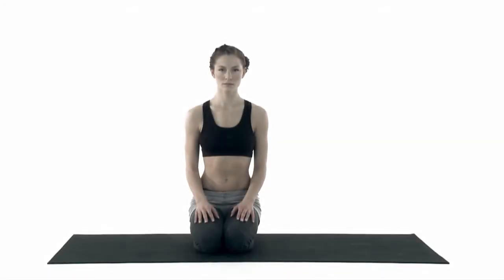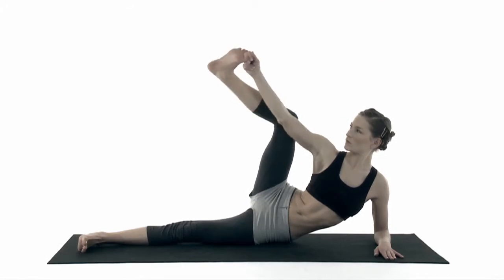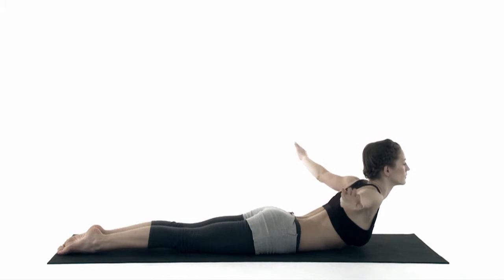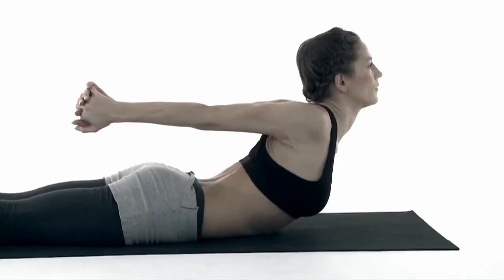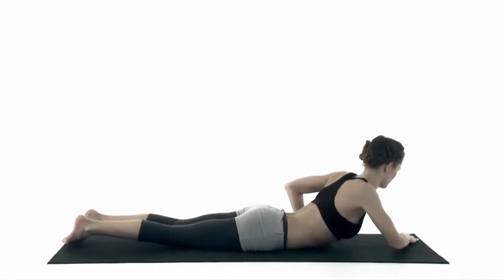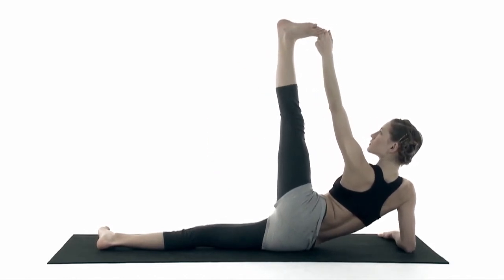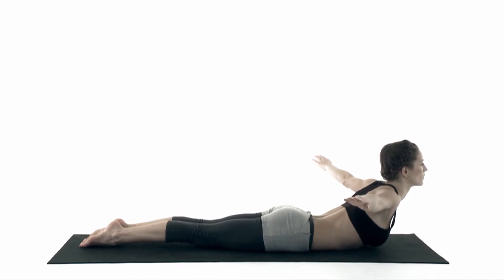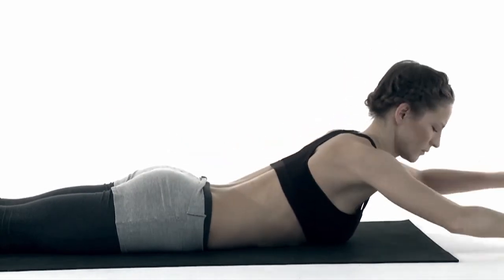Open Wings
Stretches: Shoulders, hips, arms and legs.
Strengthens: Back, buttocks, belly, neck, body side parts, hands and feet.
Cautions: Any injury (ask your doctor). In pregnancy, high blood pressure, before or after operations